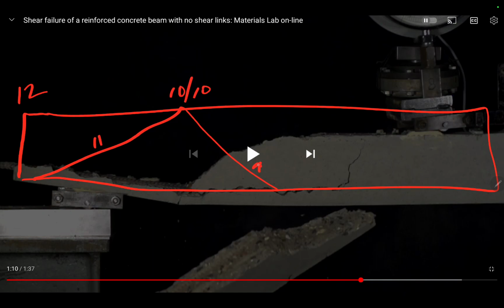FIU Bridge Collapse and Concrete Beam Load Testing and Bridge Failure look alike